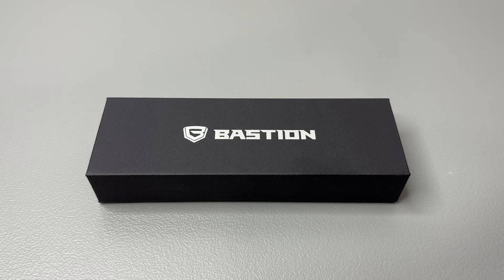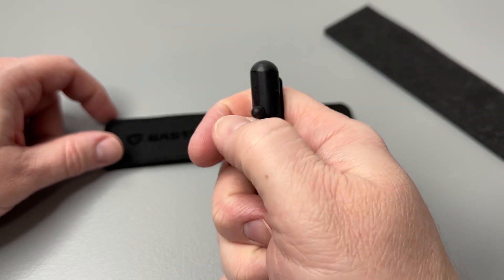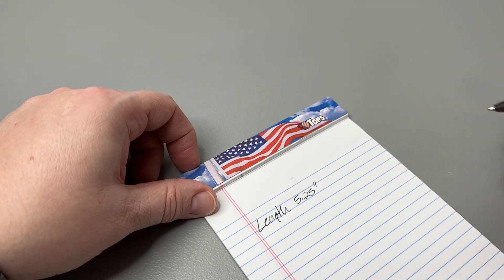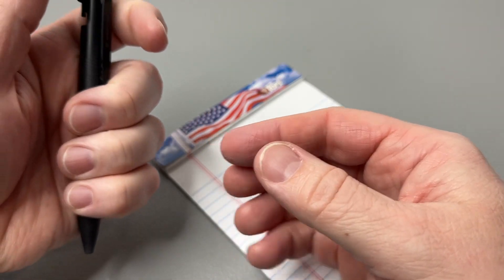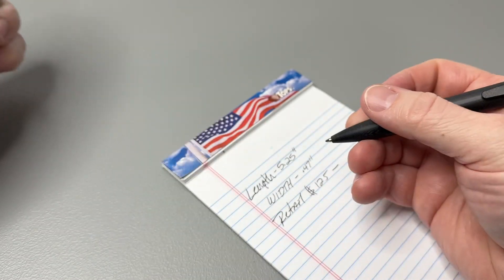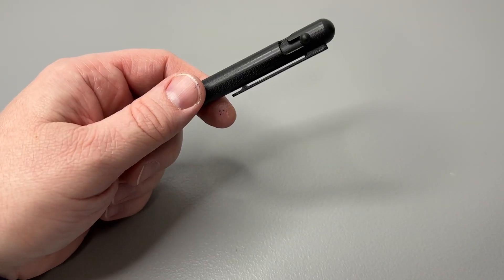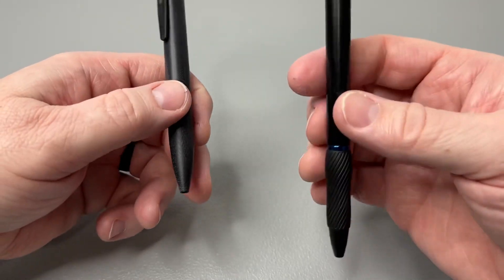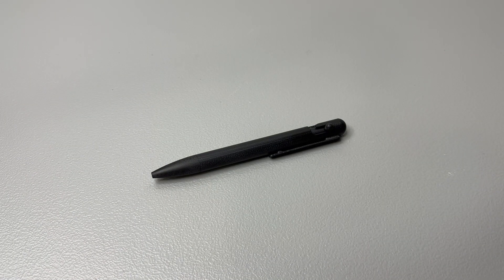G-10 BASTION BOLT ACTION PEN (Ultra Lightweight)